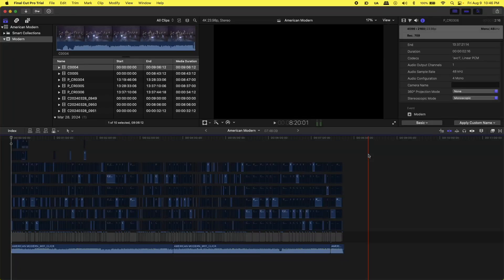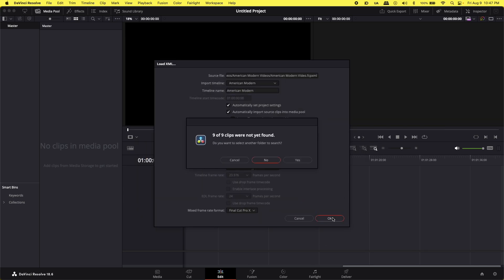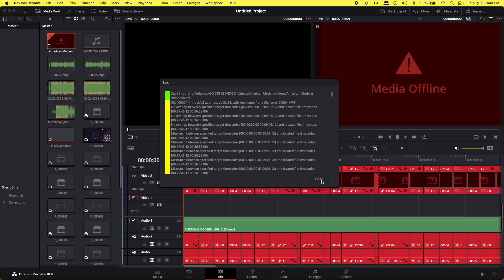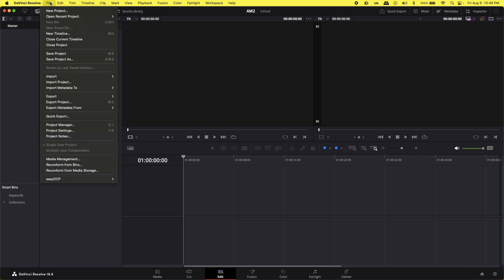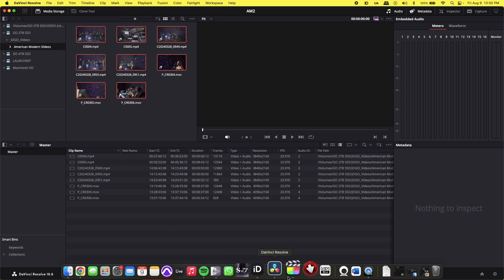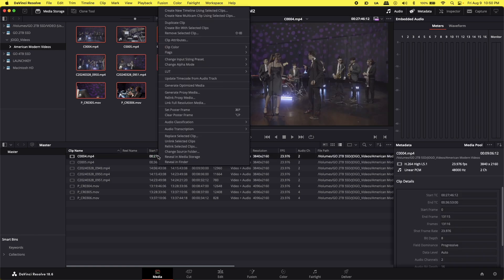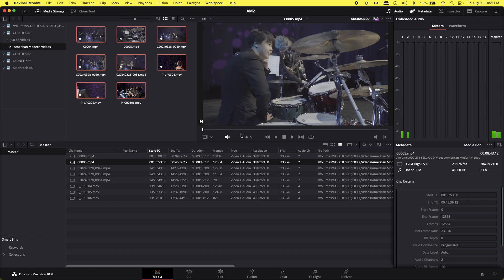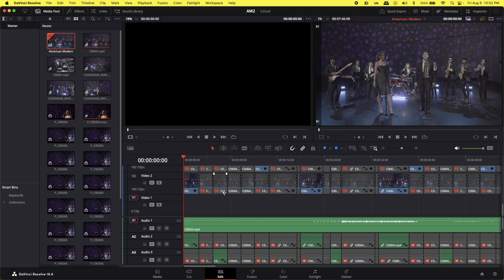SOLVED! Final Cut to DaVinci XML Media Offline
I been having this issue and spent a lot of time trying to fix it, so that's why I decided to make this video that can help other people!!!